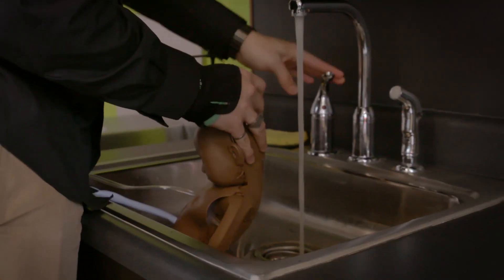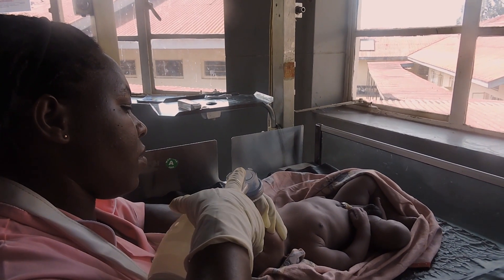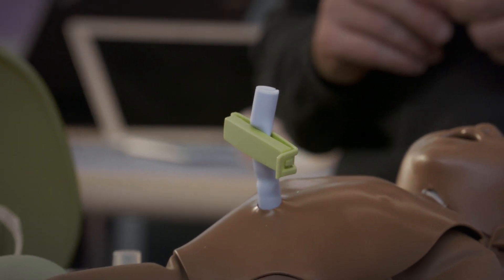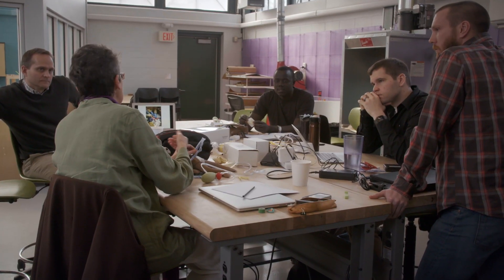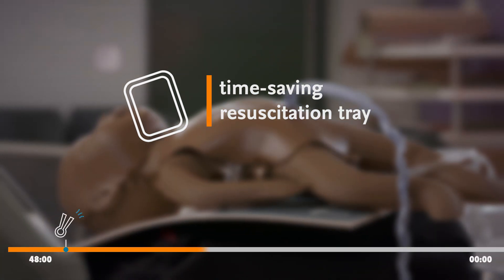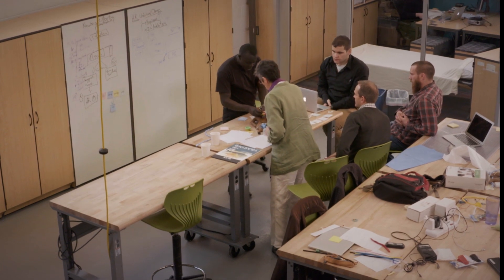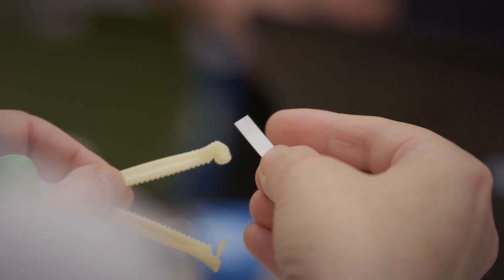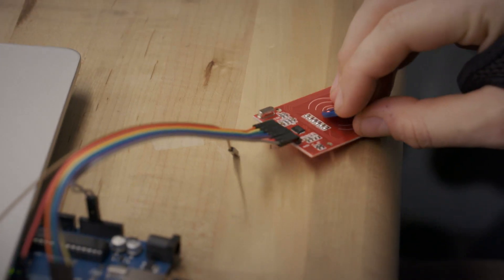A 48-hour global health challenge to save newborns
Every year, an estimated 1.8 million newborns die from breathing related problems. Precious time is lost when birth attendants interrupt critical ventilation to check a newborn’s heart rate by hand. It's a devastating problem, but thanks to a group of unrelenting individuals, that could change. Elsevier brought together five inspiring minds, who used their knowledge and creativity to brainstorm a solution to the problem.